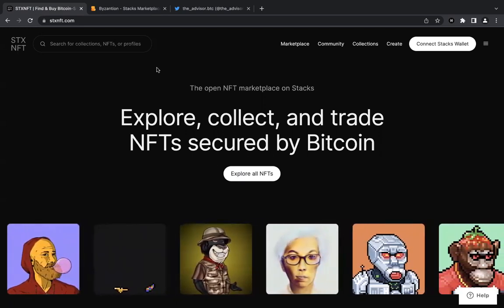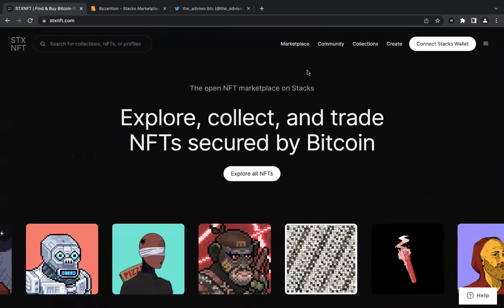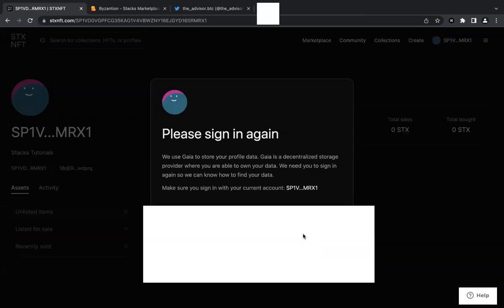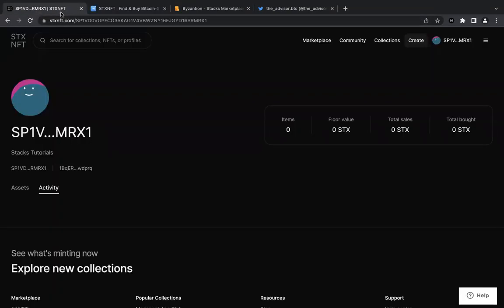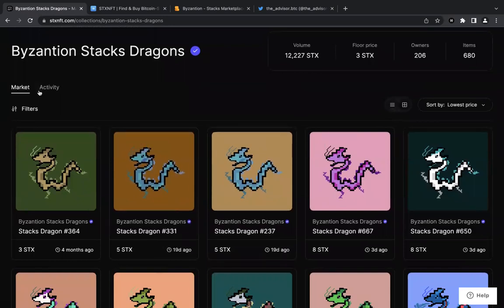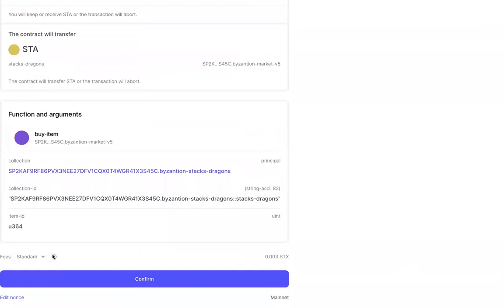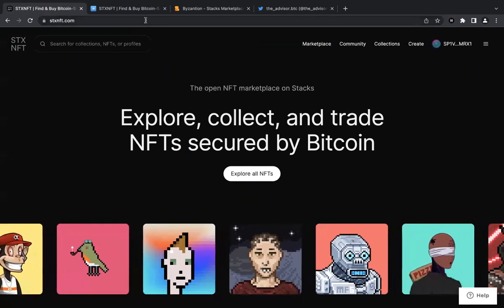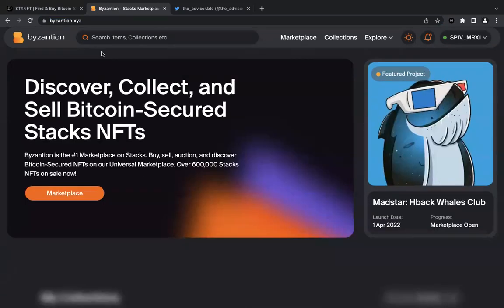How to Purchase NFTs on Stacks Blockchain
In this tutorial video, we will go through the necessary steps to purchase an NFT on Stacks blockchain and secured by the Bitcoin chain. We will look into the 2 main NFT marketplaces which are stxnft.com & byzantion.xyz.

In the case you still need to download a wallet to interact with Stacks ecosystem, then look at this tutorial

Any feedback & opinion is appreciated.

If you spend more time on GitHub than other platforms make sure to like my repositories: